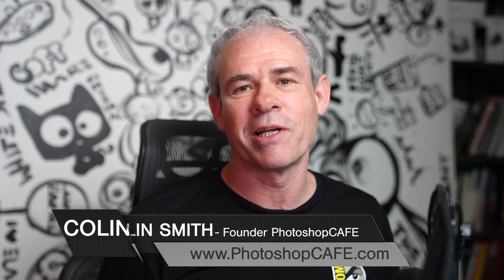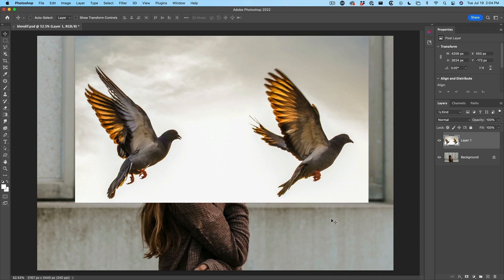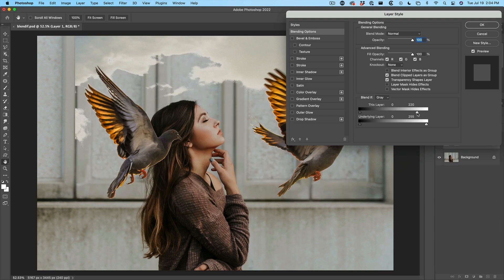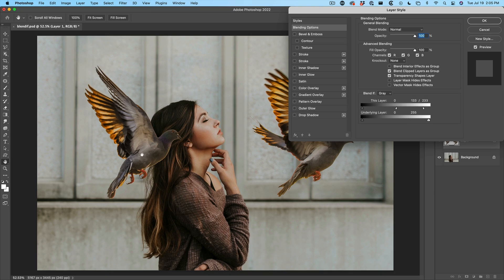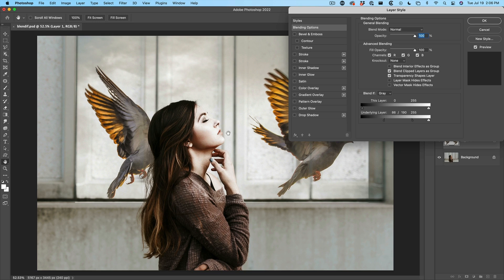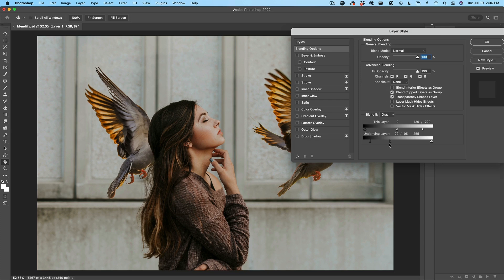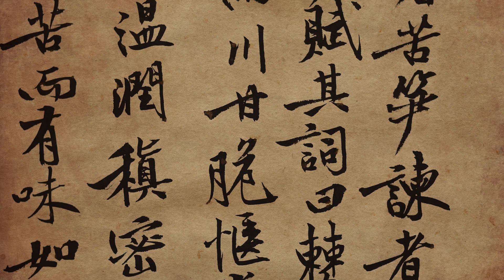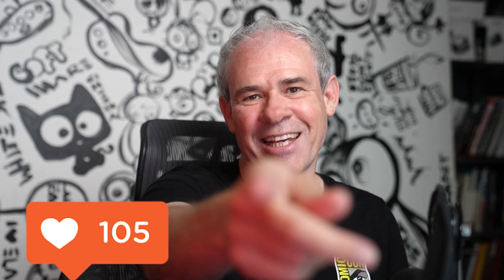How to use Amazing blend if in Photoshop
Remove backgrounds and cut out images without any selections using Blend if in Photoshop, aka Advanced blending. Colin Smith shows you how easy this is. Check out Colins course on Layers in Photoshop.